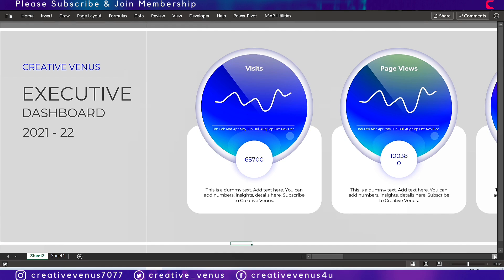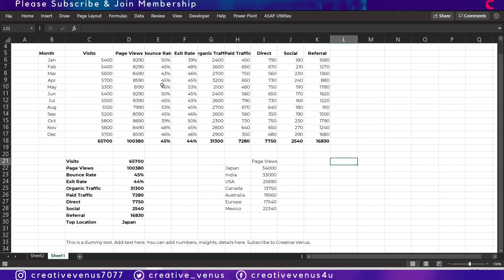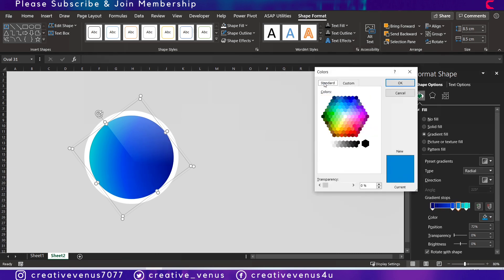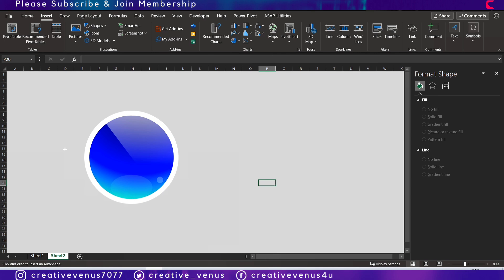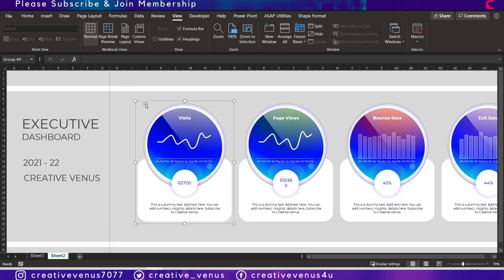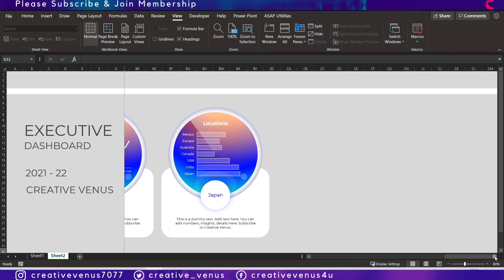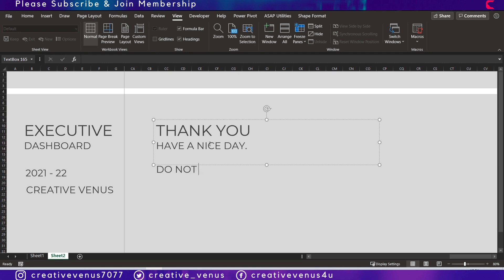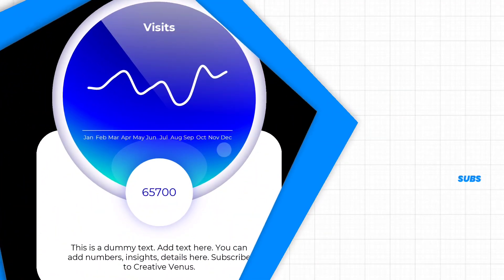Awesome & Simple Business Dashboard Analytics Report Design Tutorial in Microsoft Office 365 Excel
About this Microsoft Office 365 Excel Training Video:
Awesome & Simple Business Dashboard Design Tutorial for Analytics Report in Microsoft Office365 Excel.

Tool Used:
MS Office 365 Excel

I hope you like this Microsoft Office 365 Excel Training Video.